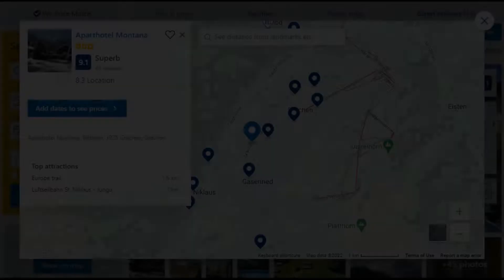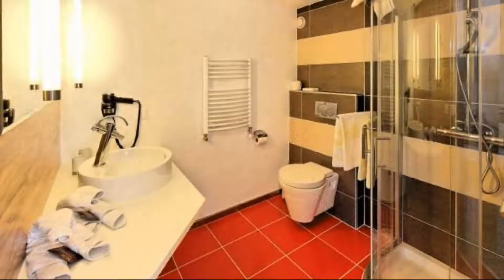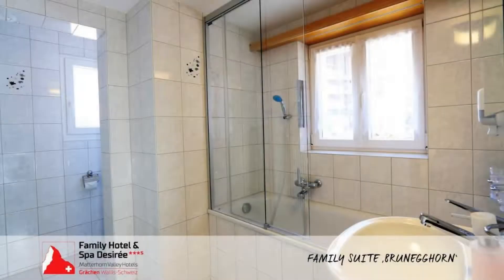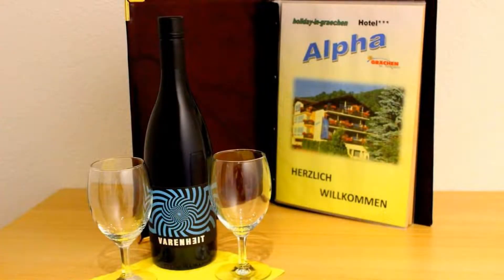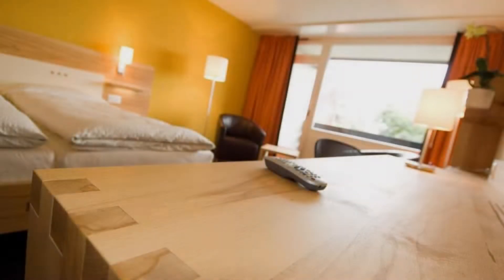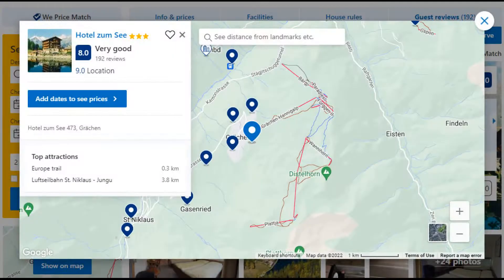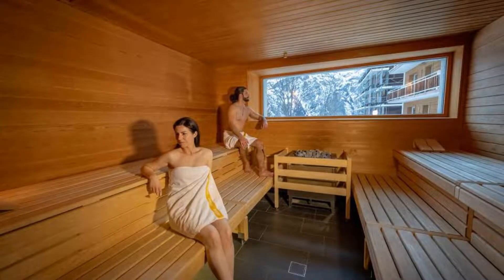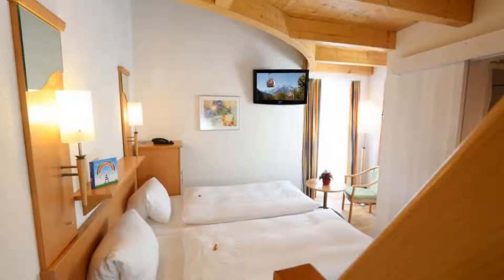Top 10 Recommended Hotels In Grachen | Top 10 Best 3 Star Hotels In Grachen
Queries Solved:
1) Top 10 Recommended Hotels In Grachen
2) Top 10 Hotels In Grachen
3) Top Ten Hotels In Grachen
4) Top 10 Romantic Hotels In Grachen
5) 10 Best Hotels For Couples In Grachen
6) Hotels In Grachen
7) Best Hotels In Grachen

Track Title: Blank Slate
Artist: VYEN